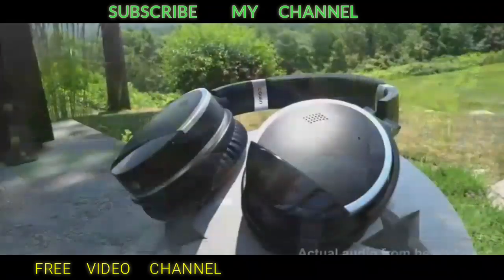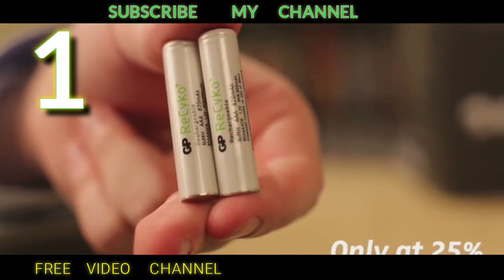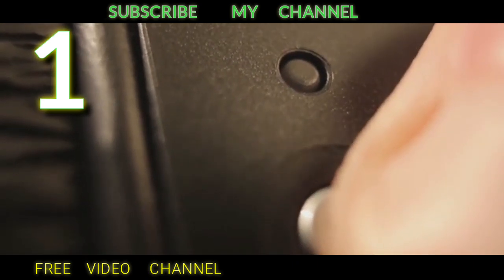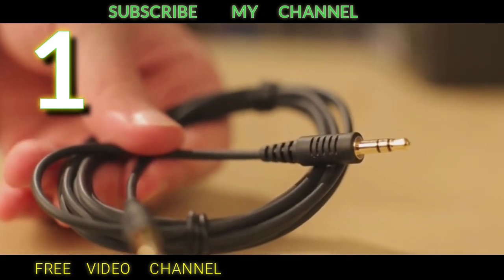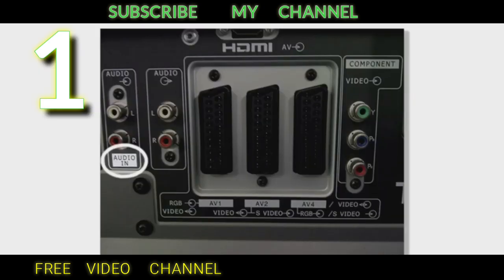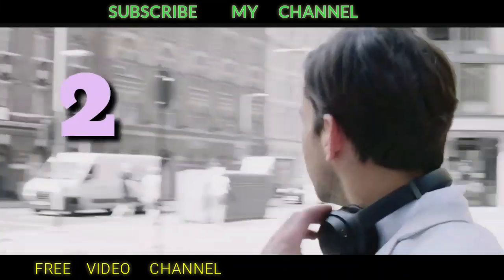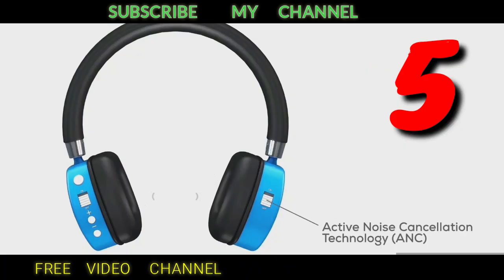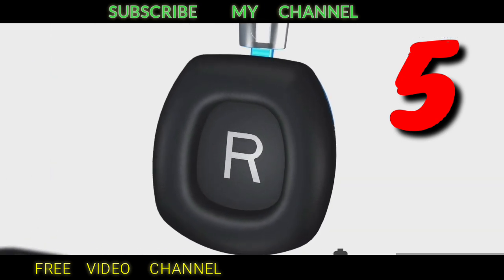best noise cancelling headphones | cheapest headphones on amazon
best noise cancelling headphones | cheapest headphones on amazon |noise cancelling headphones |best noise cancelling headphones | cheapest headphones on amazon |noise cancelling headphones
best noise cancelling
headphones
cheapest headphones on amazon
cheapest headphones